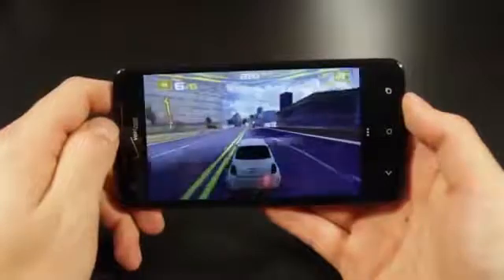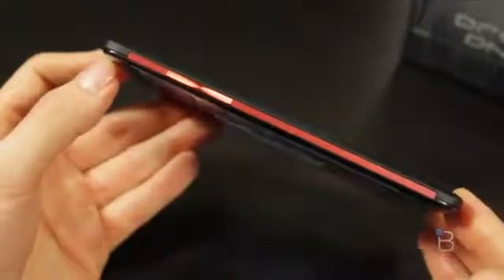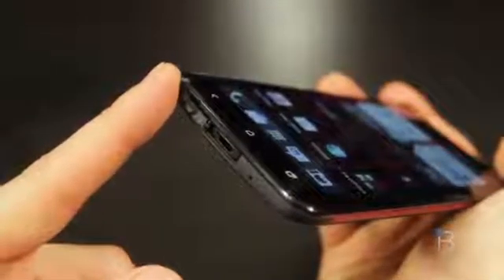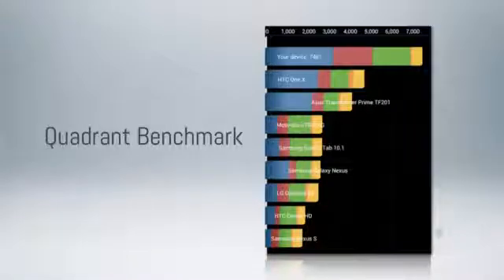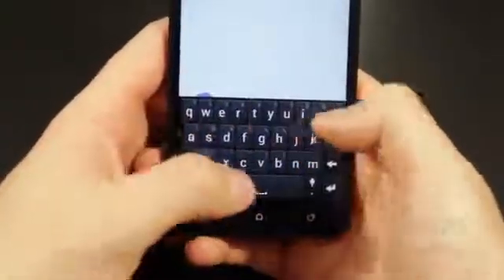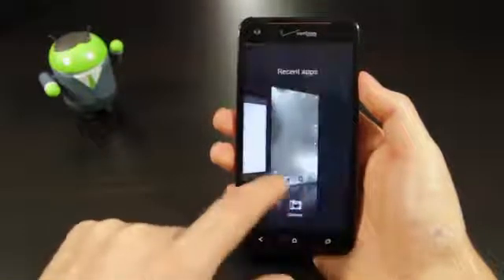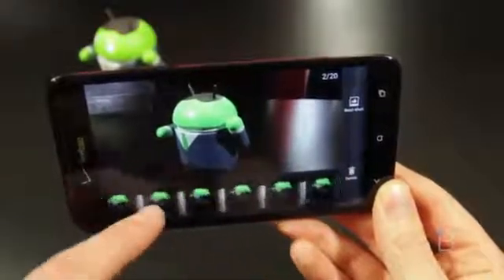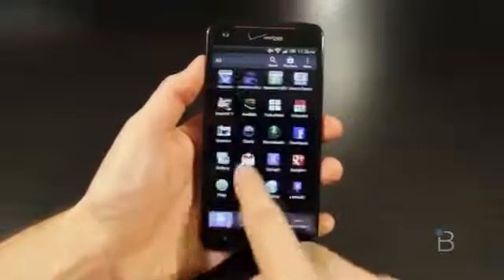HTC Droid DNA Review